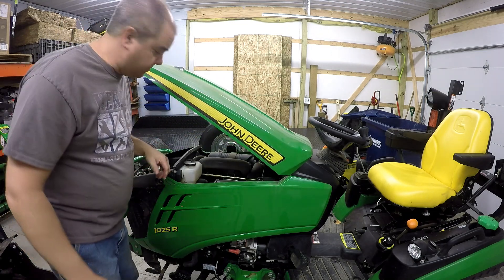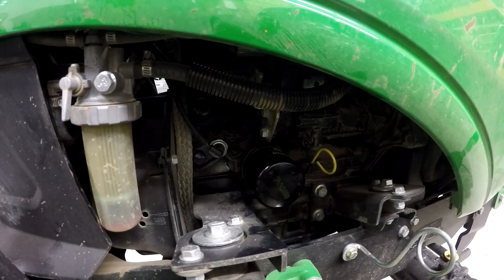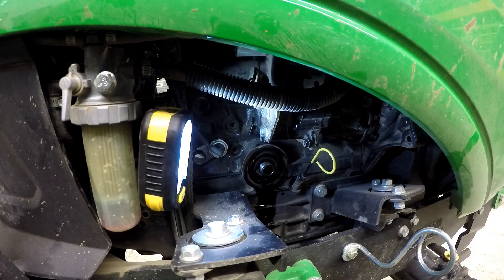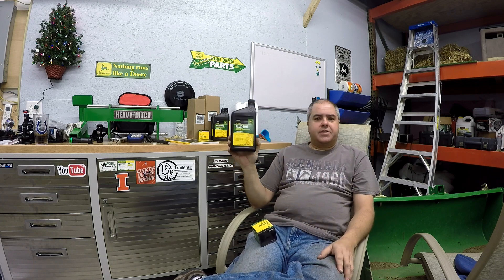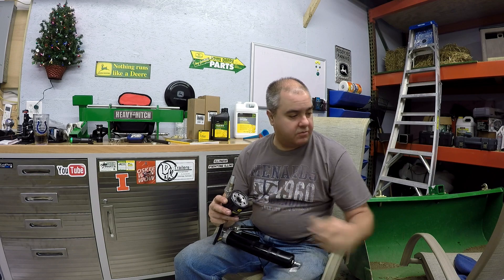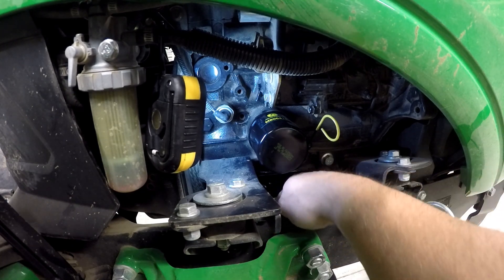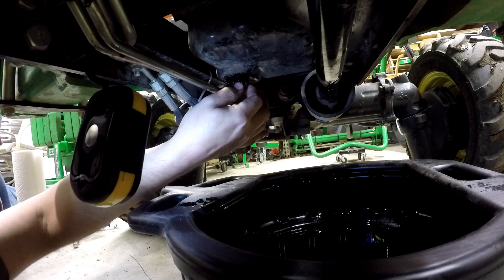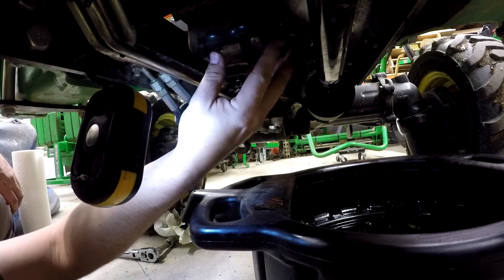Deere 1025R 50hr/200hr Engine Oil / Filter Change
Watch as I perform the oil & filter change on the 1025R.